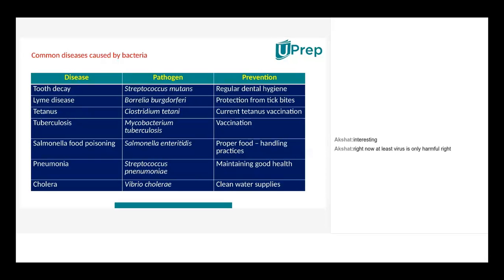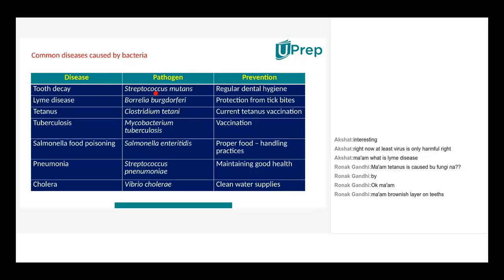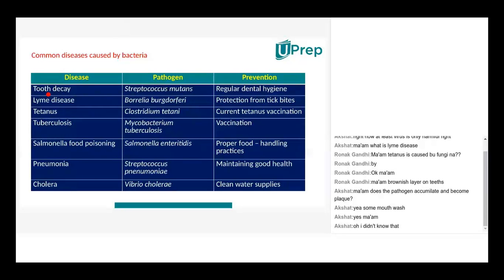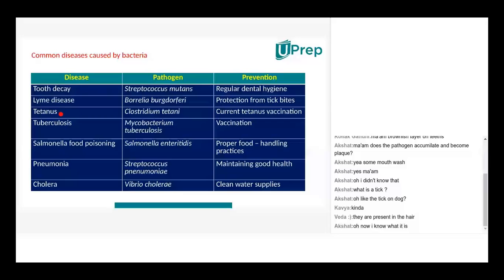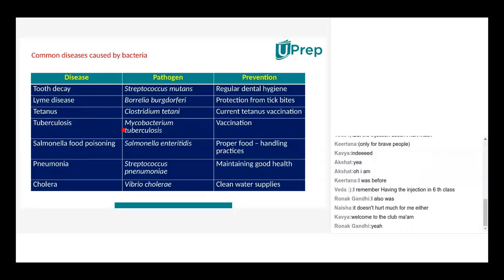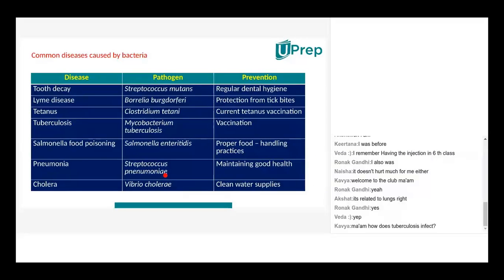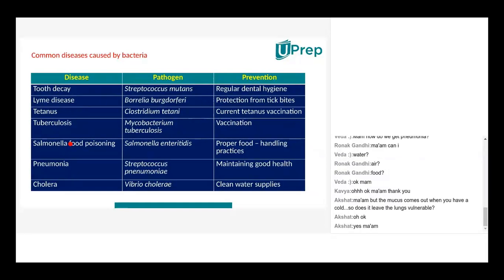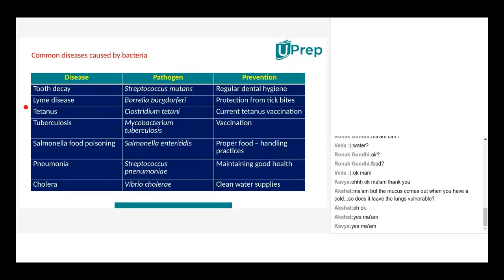Diseases caused by Bacteria | Micro-Organisms Friend or Foe | Bio | Class 8 | UPrep | IIT/NEET/NTSE